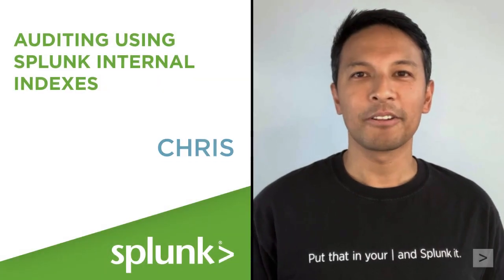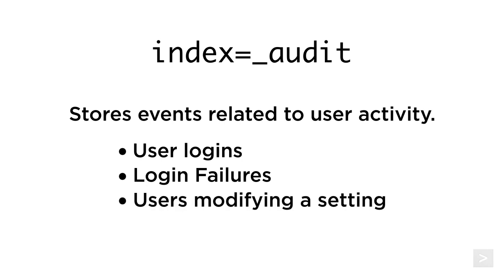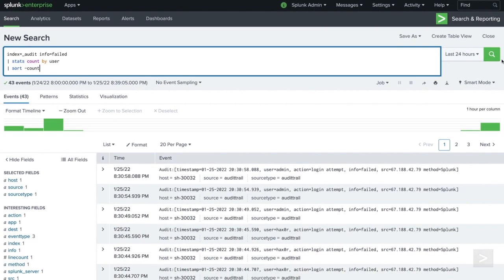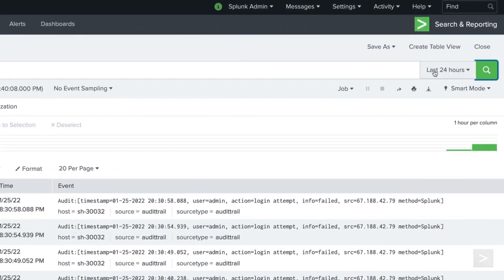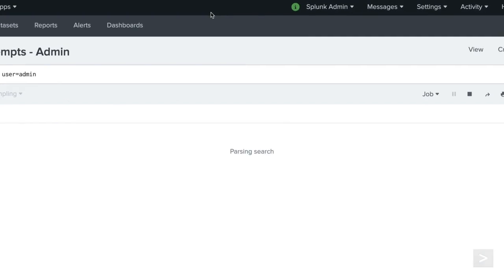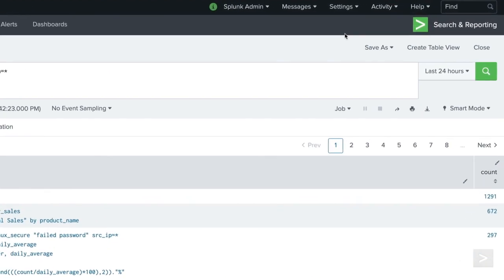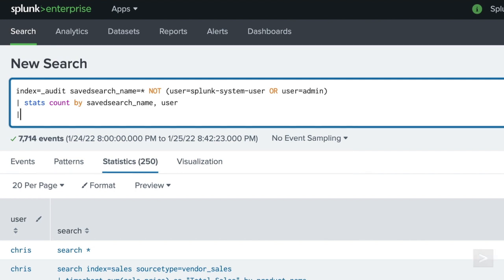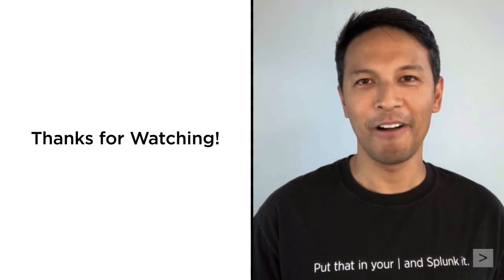Splunk Internal Indexes for Security and User Audits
Learn how to leverage the Splunk internal audit index to monitor your environment and detect potential security issues. In this tutorial, we show you how to find people trying to access your Splunk servers and pinpoint users running inefficient searches that could impact performance.